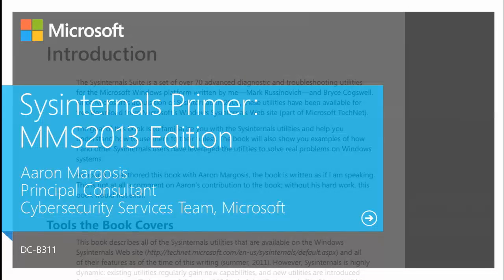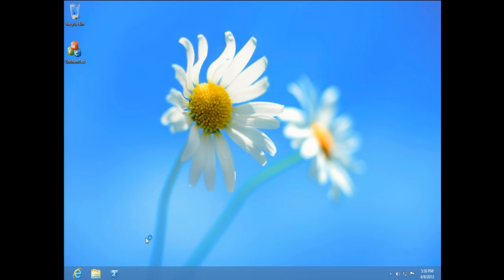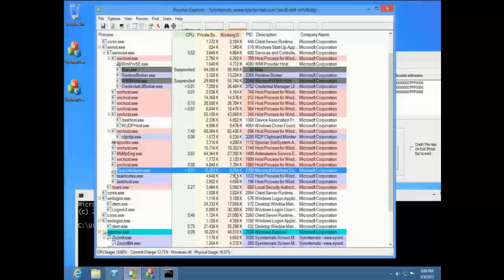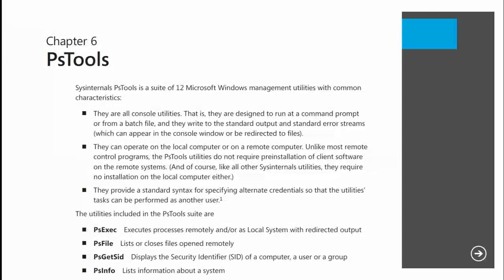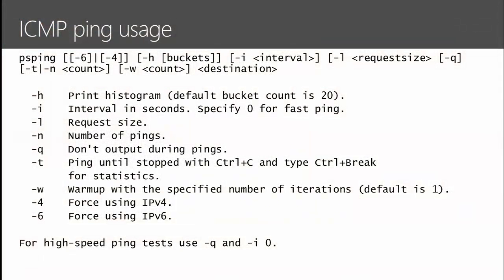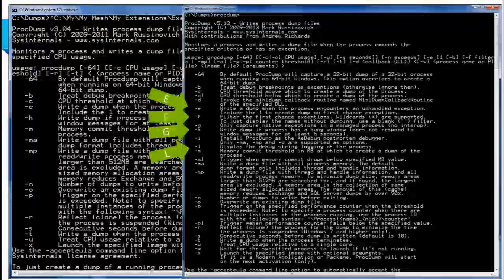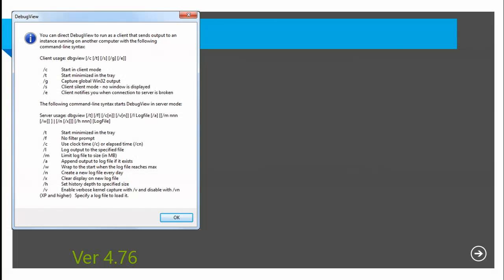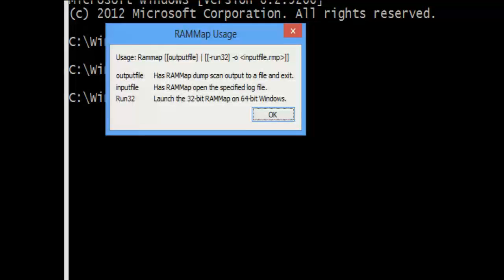Windows Sysinternals Primer Aaron Margosis 2013 April 9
Uploaded for archive purposed only.